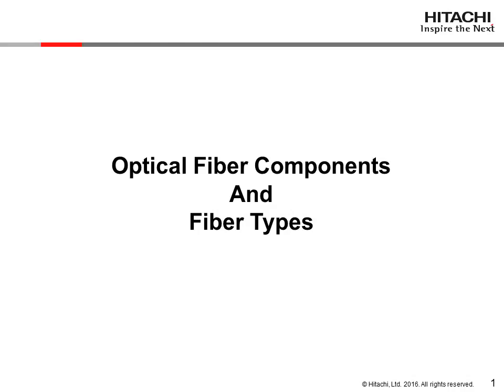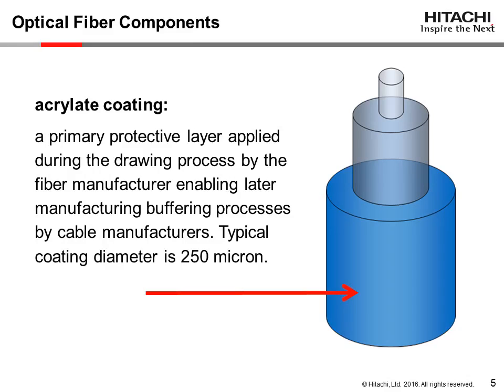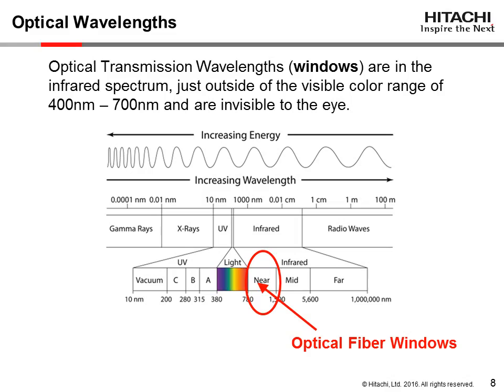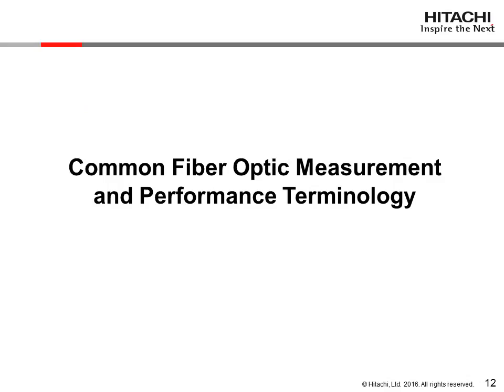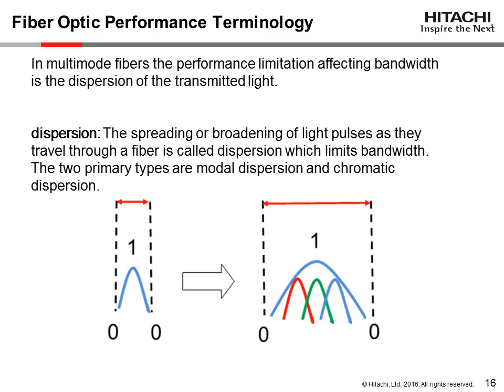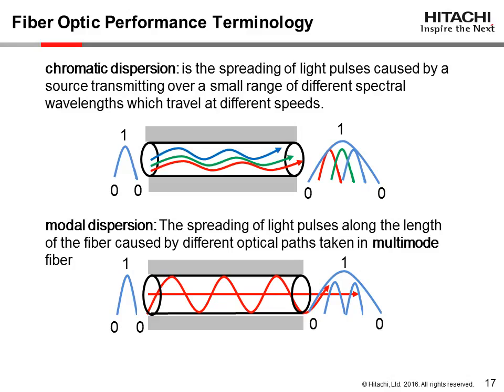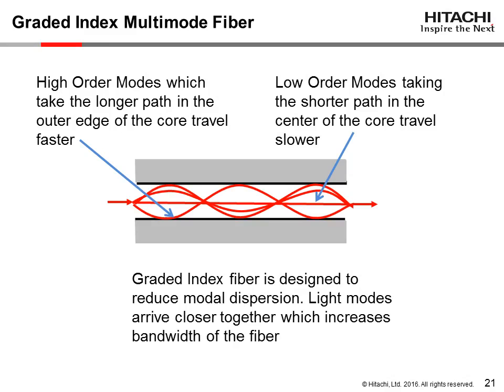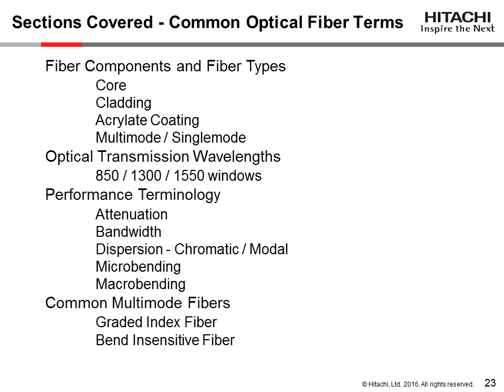HCA Fiber Optics Intro Part 1 Optical Fiber Component and Types 2016